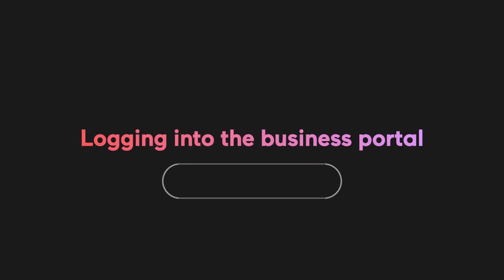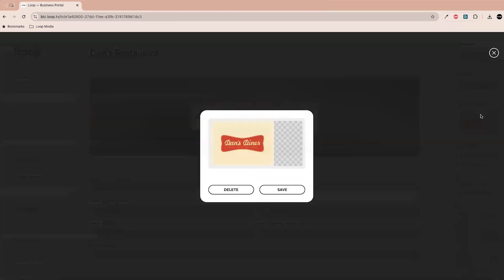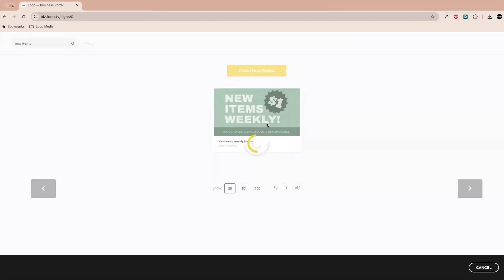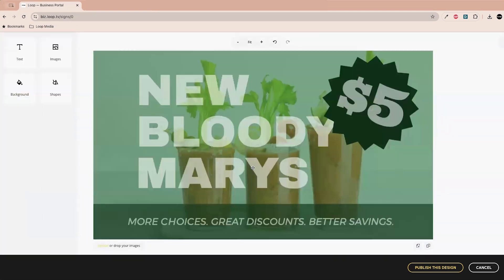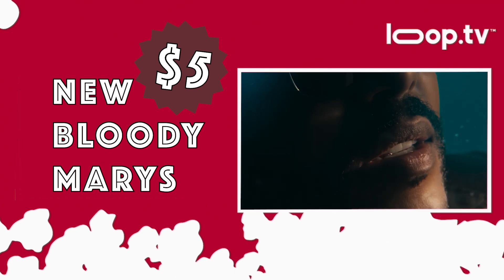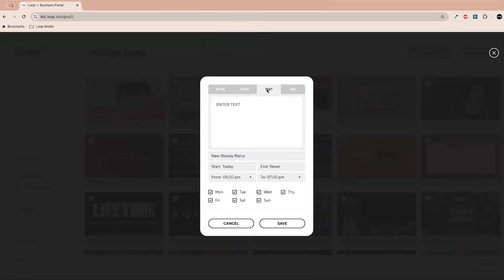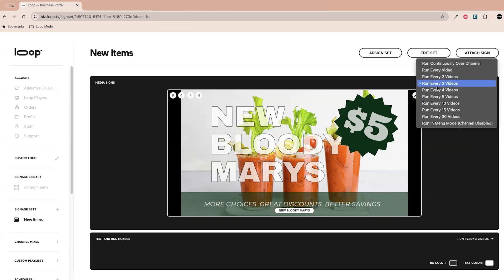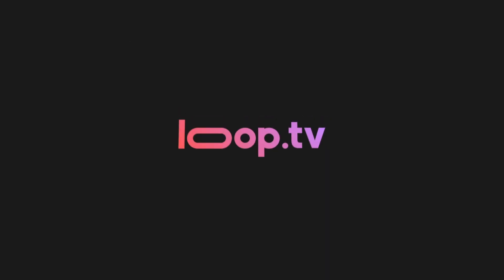Learn Loop TV - How To Use Loop's Digital Signage Tools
Grant walks Dan through the process of uploading, creating and managing digital signage on Loop TV!

00:00-00:24 Logging in to the business portal
00:24-00:38 Tour of the business portal
00:38-1:06 Custom logos
1:06-1:38 overview of signage
1:38- 4:12 the digital signage creation tool
4:12- 4:51 signage scheduling
4:51-5:18 the text ticker tool
5:18-5:50 attaching a sign to a set
5:50-6:33 frequency of the signage